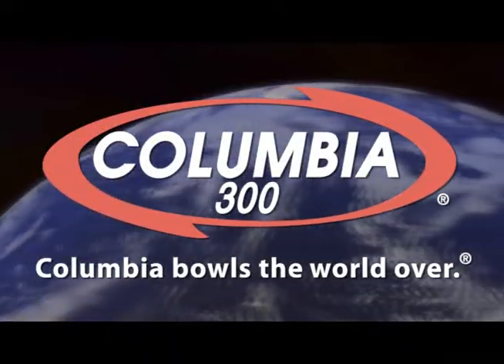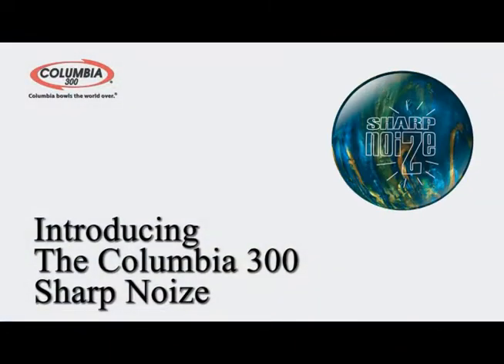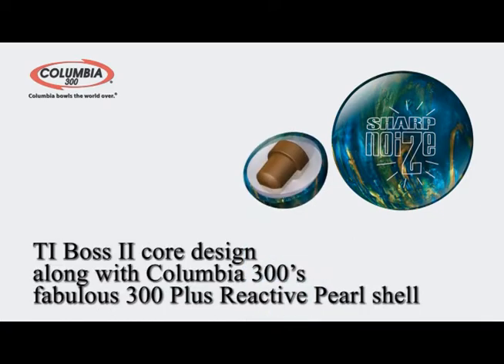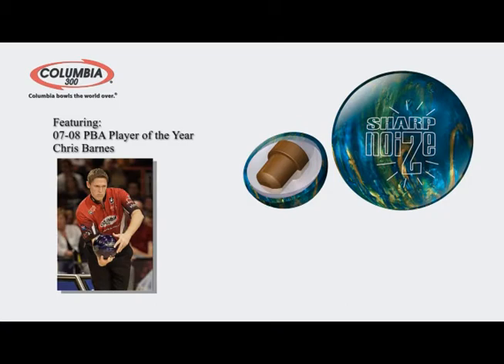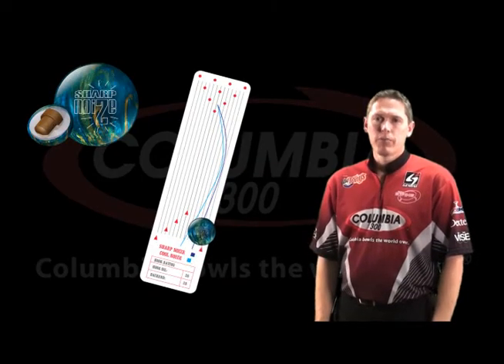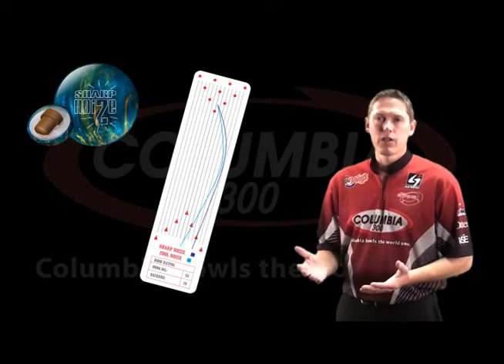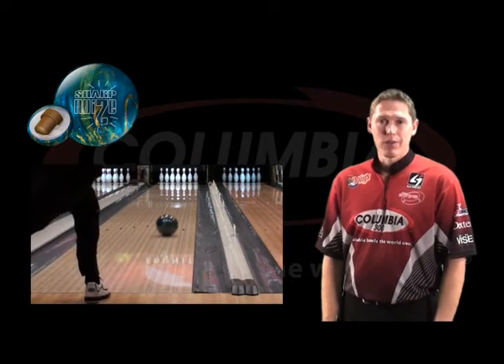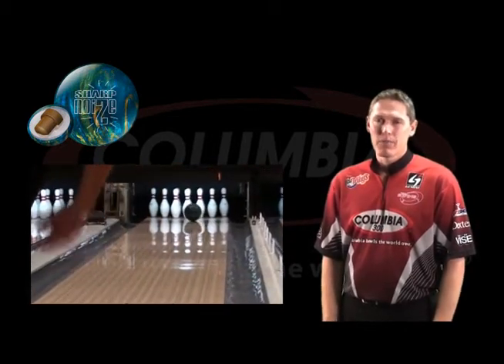Columbia 300 Sharp Noize with Chris Barnes presented by Columbia300.com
The Sharp NoiZe was created to give bowlers a sharper, more distinct angle downlane. This ball combines a proven winner both inside and out, featuring our TI Boss II core design along with Columbia 300s fabulous 300 Plus Reactive Pearl shell. This ball will provide all bowlers great length on drier lanes while maintaining a SHARP turn through the pins.